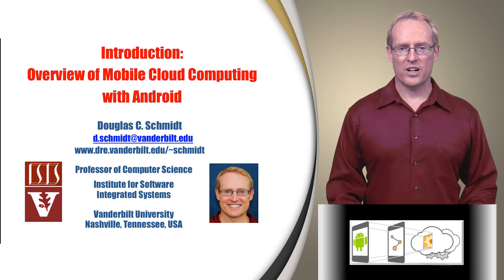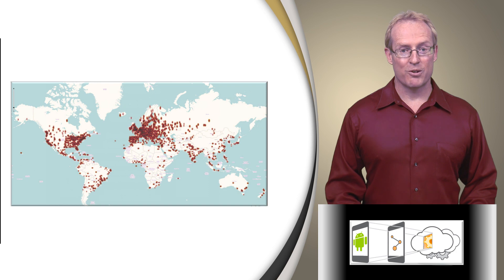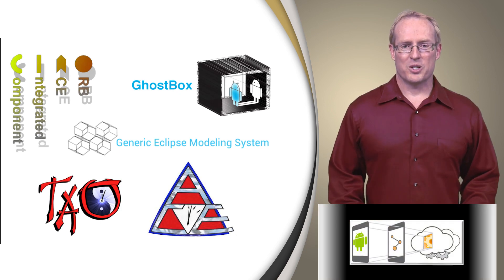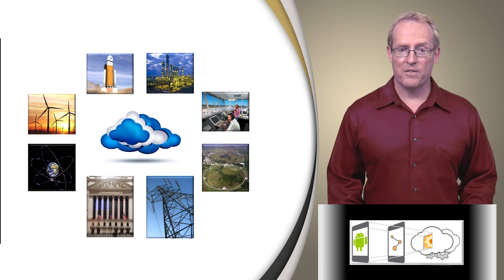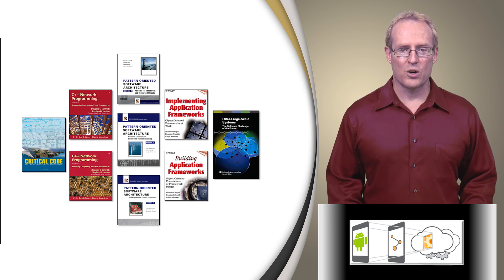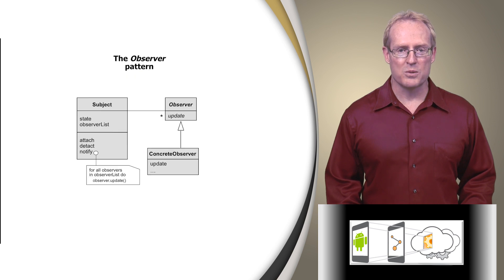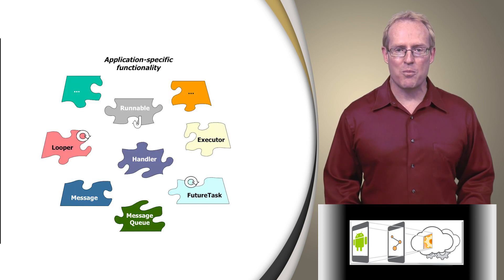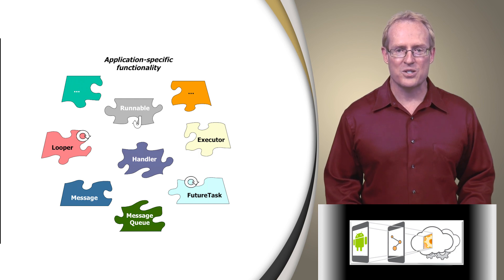Section 0: Part 1: Overview of Mobile Cloud Computing with Android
This video is a preview of the Mobile Cloud Computing with Android Specialization from my upcoming MOOC on Programming Mobile Services for Android Handheld Systems.  for more information.  These videos may change quite a bit before the MOOC starts, so feel free to provide constructive feedback on ways they can be improved.